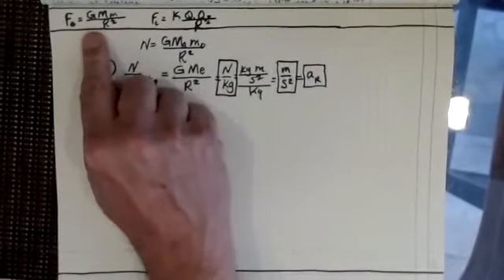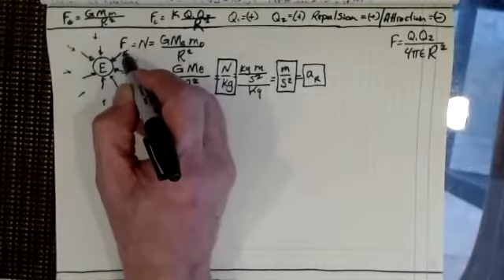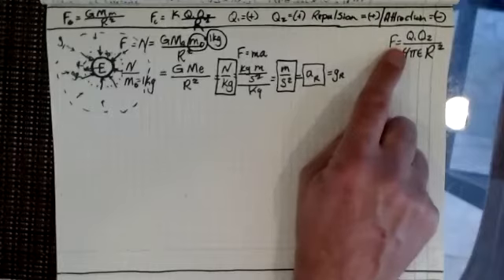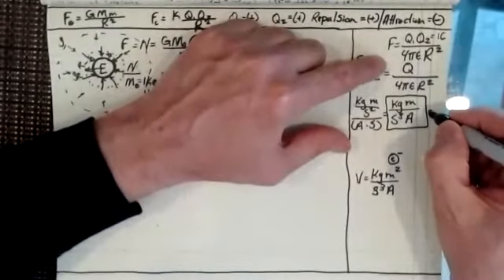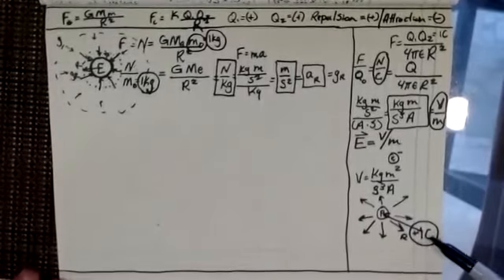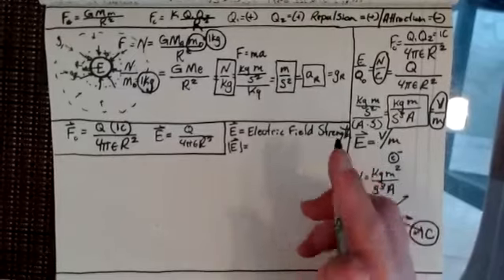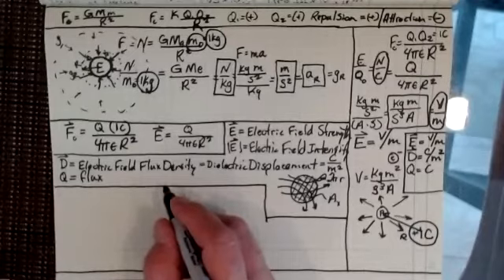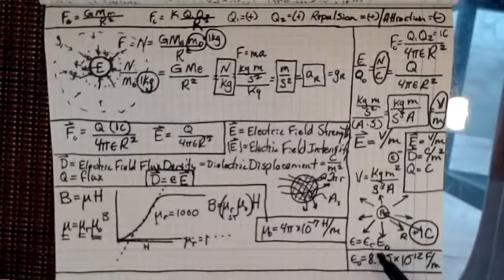Electromagnetic Field Theory Lecture 5 Electric Fields